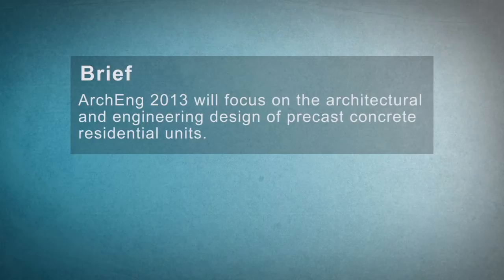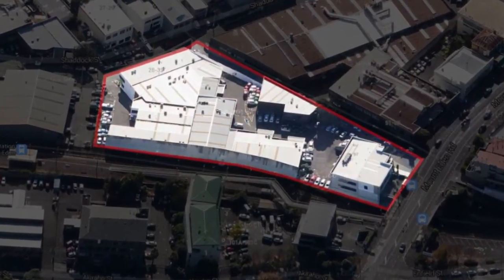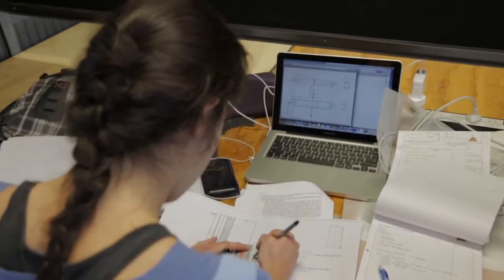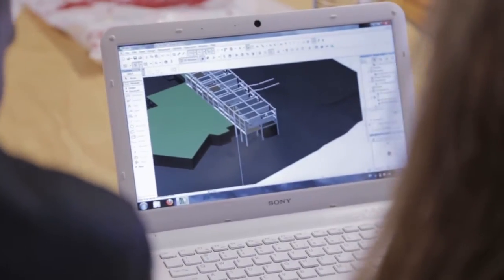CCANZ 2013 ArchEng Student Workshop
Building on the inaugural 2012 proof-of-concept event in Wellington, the 2013 ArchEng student workshop was hosted by Auckland University's School of Architecture.

Once again the over-riding objective was to bring together architects and structural engineers in-training to collaborate on a design project that utilised unique vision and modern construction techniques.

Working in teams comprised of an architecture and engineering student, the 20 participants from across the country gained extra motivation through the $5,000 first prize.  As a result, the quality of the team's final design on a Mt Eden site was outstanding.
The 3-day ArchEng workshop is a large part of the CCANZ drive to engage with early career professionals, and assist in promoting concrete as a premium construction material to the next generation of designers and construction experts.

At the 2013 event CCANZ took the opportunity to invite the Auckland Council, PrefabNZ, the NZ Green Building Council and Darcy Polychrome to be involved.

The students were also lucky enough to be shown around Auckland's Q Theatre, a new performing arts facility that uses concrete to help achieve its design and build goals through the re-use of a concrete framed building on Queen Street. The tour was conducted by Pip Cheshire - NZIA's architect of the year in 2012.